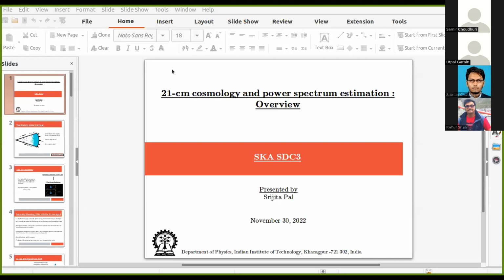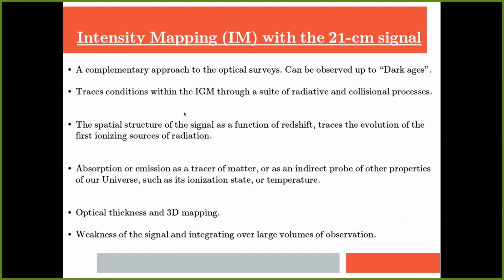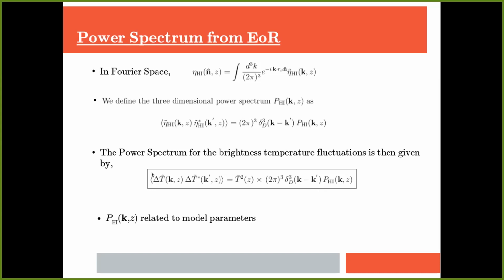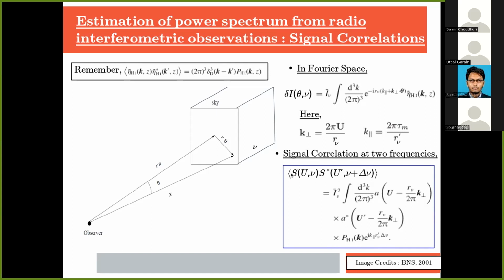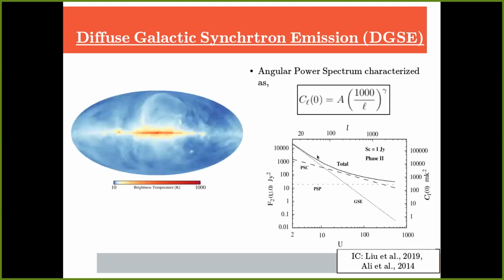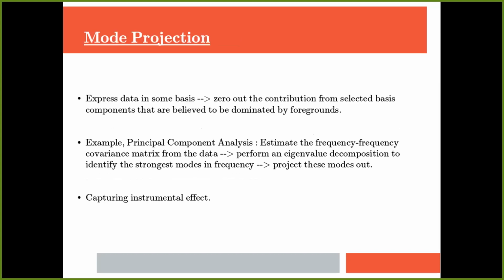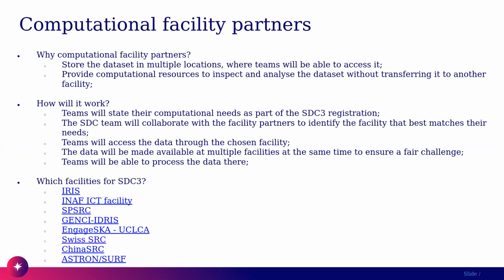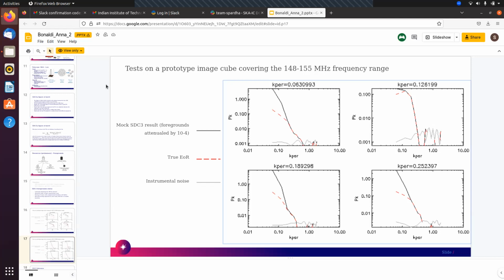Overview of the cosmological 21cm signal, power spectrum by Srijita Pal